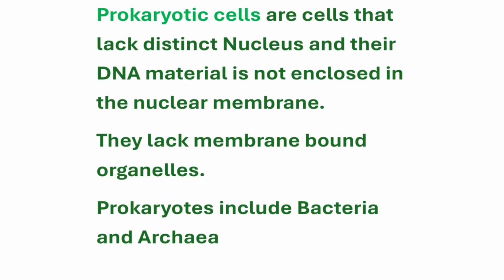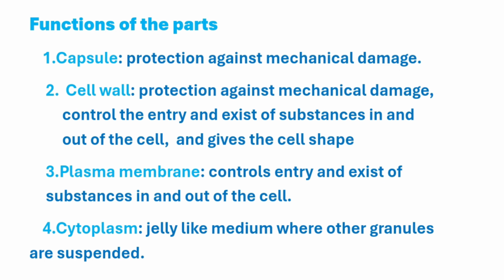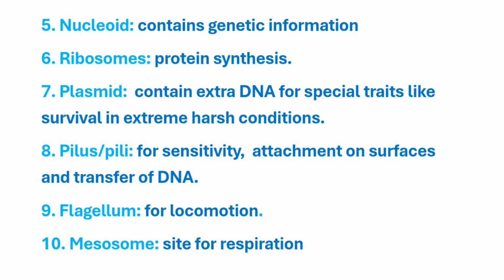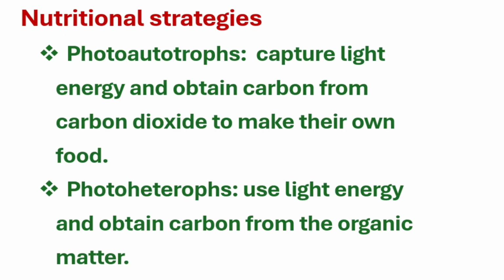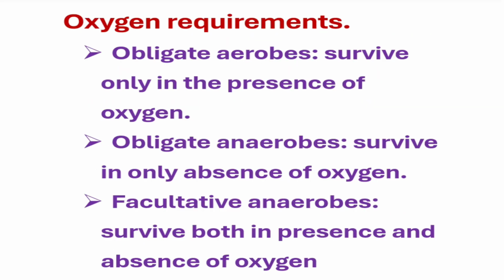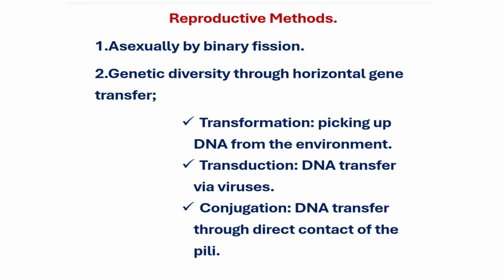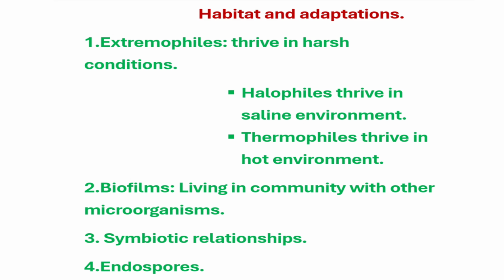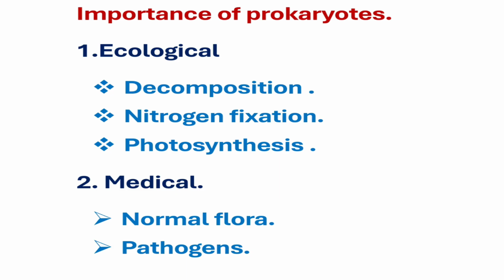Prokaryotes unlocked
The Hidden World of Prokaryotes